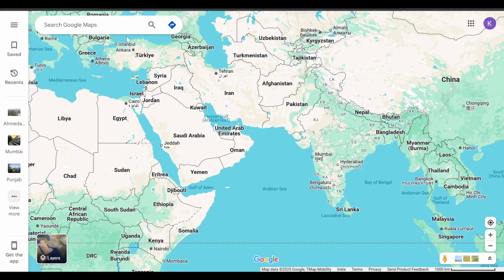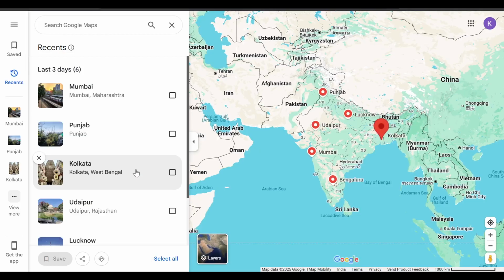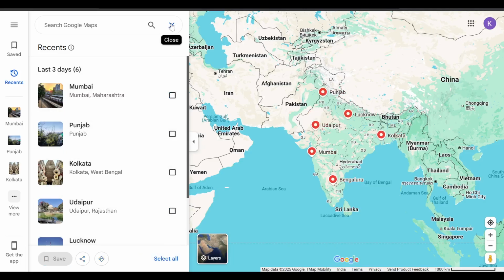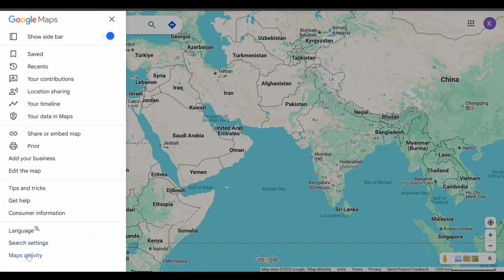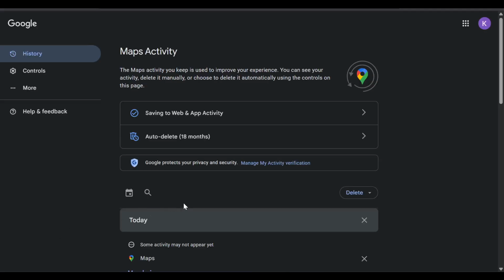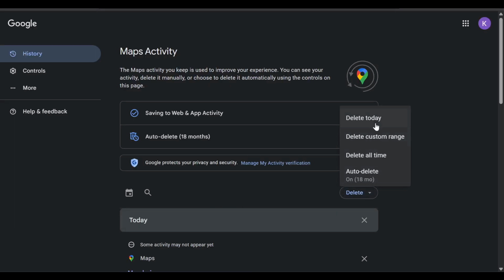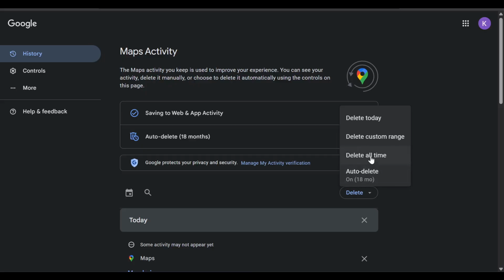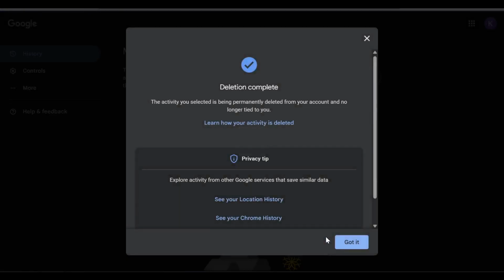How to Delete Search History in Google Maps on PC | Step-by-Step Guide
📍 Want to clear your search history in Google Maps for privacy or decluttering purposes? This beginner-friendly guide will walk you through how to delete search history in Google Maps on your PC step by step . Whether you're managing personal data, preparing to share your device, or simply cleaning up old searches, this tutorial will help you maintain a clean and private browsing experience.

🔍 What You’ll Learn in This Tutorial:
✅ Understanding where Google Maps stores your search history and location data
✅ Logging into your Google account to access your Maps activity
✅ Deleting individual search entries or clearing your entire Maps history
✅ Using the Google Activity Dashboard to manage all location-related data
✅ Turning off Maps search history to stop future tracking (optional)
✅ Tips for maintaining privacy while using Google Maps

This guide is perfect for anyone who wants to manage their Google Maps data for privacy, organization, or security reasons. With clear instructions, practical examples, and actionable tips, you'll learn how to take control of your search history and ensure your data remains private.

🌟 Key Features Covered:

Step-by-step process for deleting search history in Google Maps
Tools for managing your activity via the Google Activity Dashboard
Option to turn off location history for enhanced privacy
Tips for keeping your Maps data organized and secure

🔗 Additional Resources:
For more tutorials on Google services, privacy management, and tech tips, subscribe to our channel and check out our blog for detailed guides on optimizing your digital experience and resolving common issues.